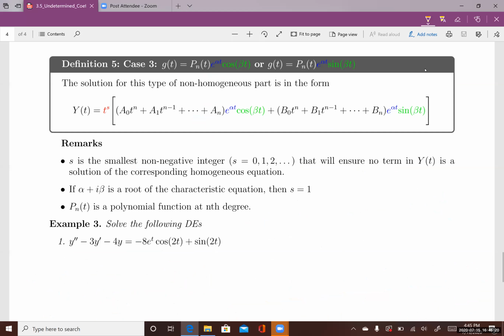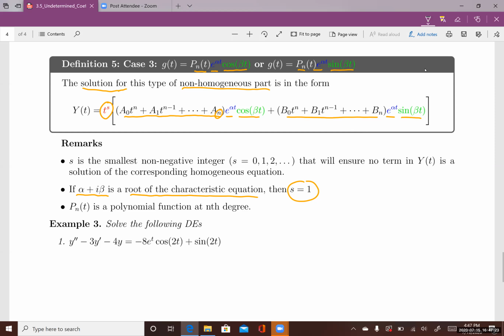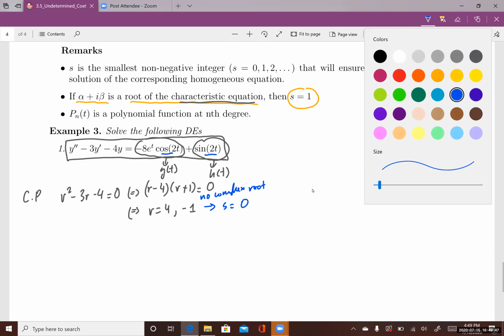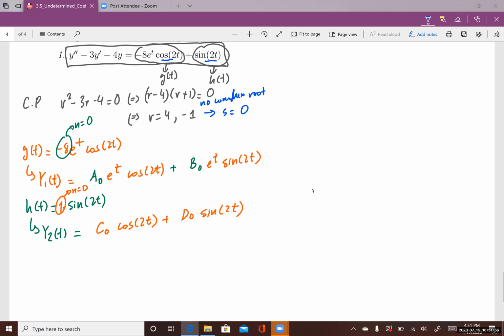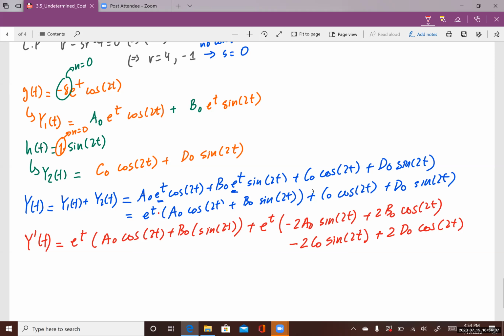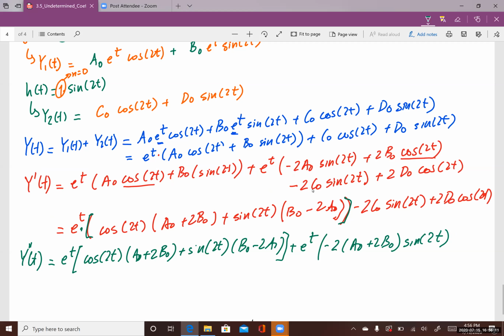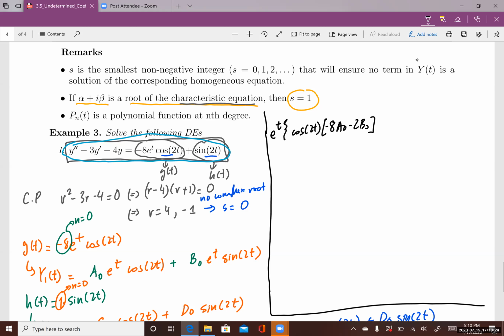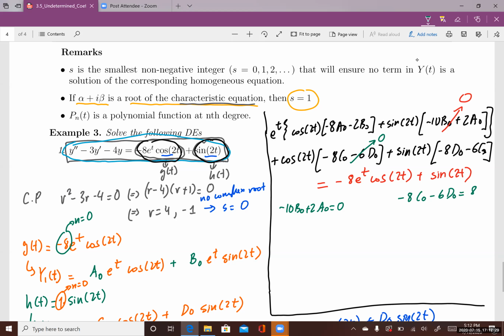DFQ - Second Order DEs: Undetermined Coefficients - part 3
This video introduces a method used to solve 2nd order DEs: Undetermined Coefficients - part 3.